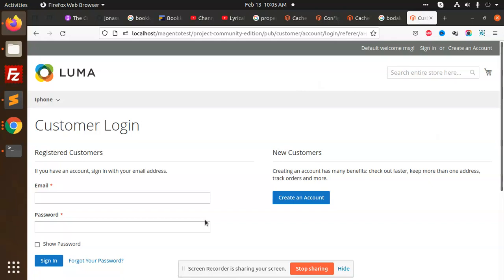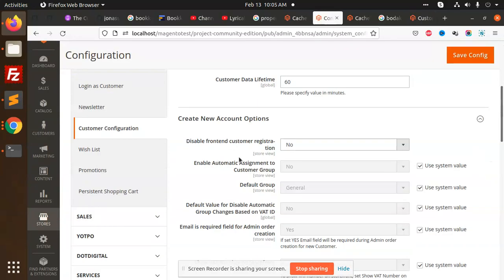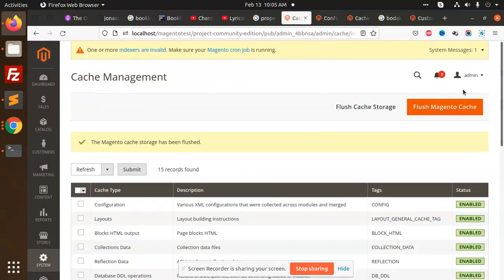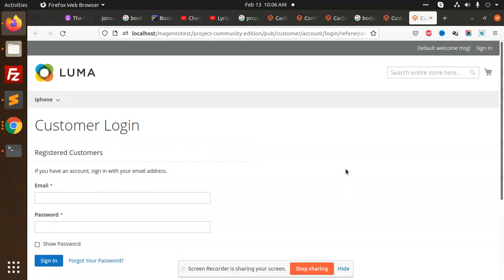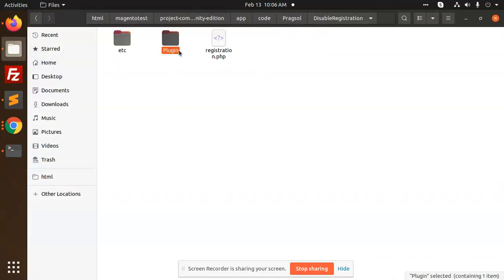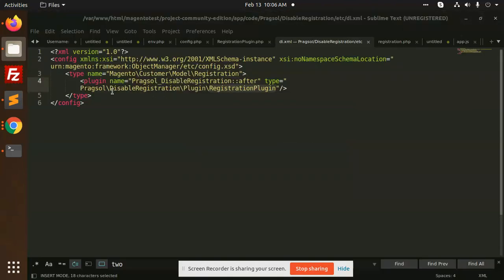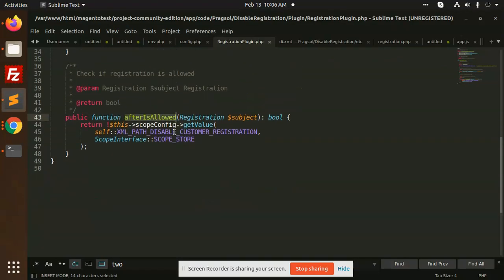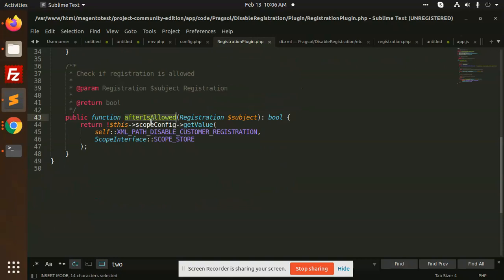Disable Customer Registration in Magento 2 | Disable Customer Registration Account Extension